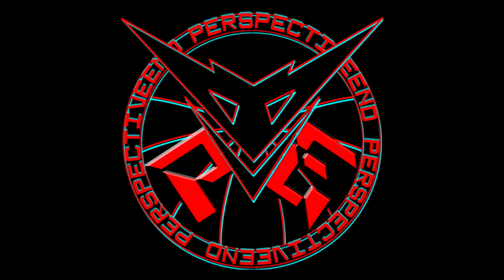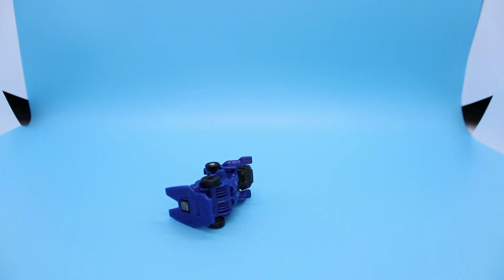Thunder Cracker: A Micro Masterpiece Revision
In today's video I talk about the most Glorious figure ever made. This video is thanks to: BertoBoi for reminding me this was somethign I said I was going to do.